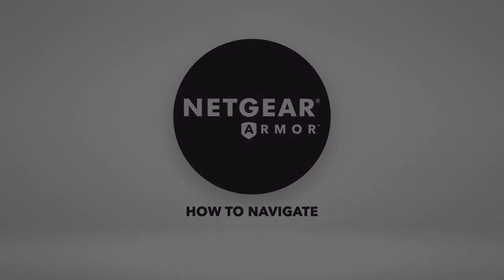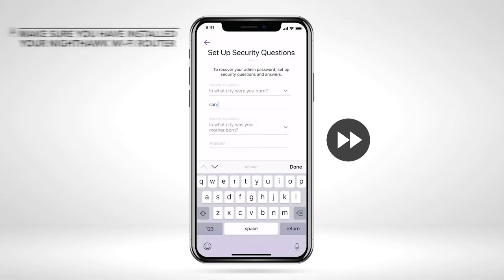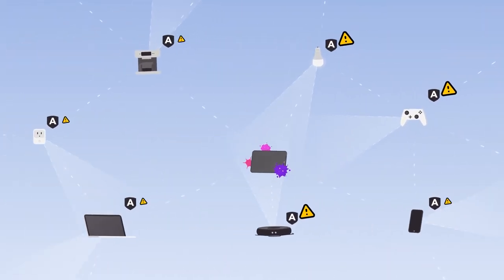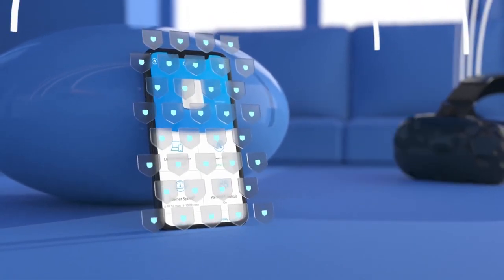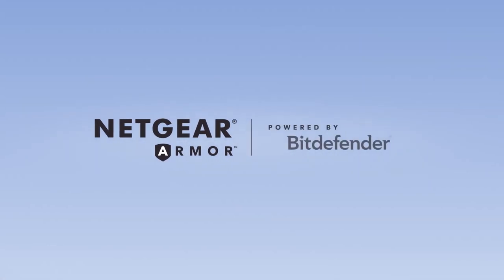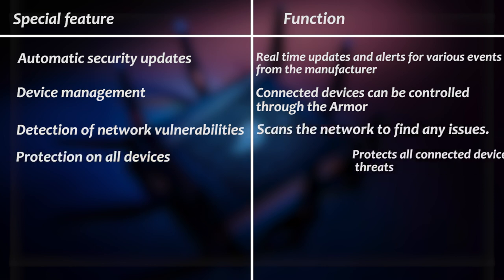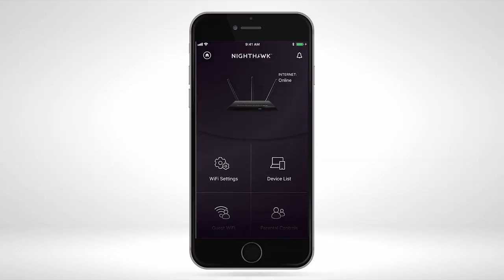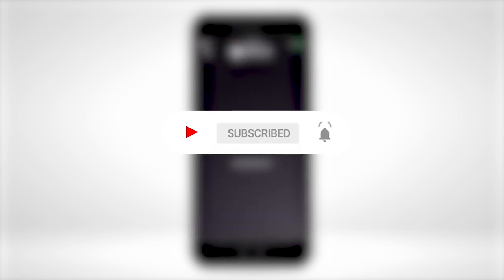Is The Netgear Armor Worth It ? ( Netgear Armor Review )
One of the most essential aspects for any network is the network security. In this video, we’ll review Netgear’s very own multi-layered security system known as Netgear Armor.
If you own a Netgear router, then you have probably heard about the Netgear Armor. It is a cybersecurity system that protects both your router and connected devices against online security threats such as viruses, phishing sites and trackers. The robust system has great reviews among its users so I decided to test it myself and see if it’s worth it.